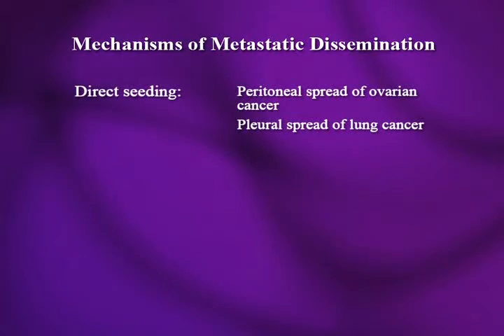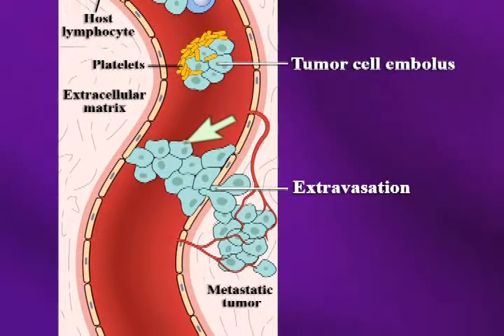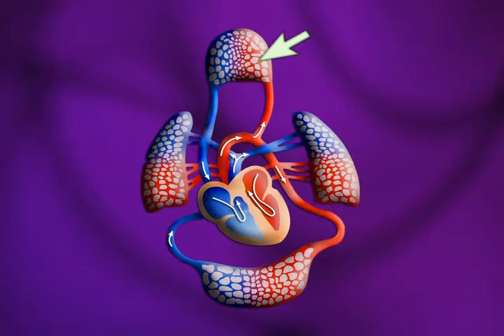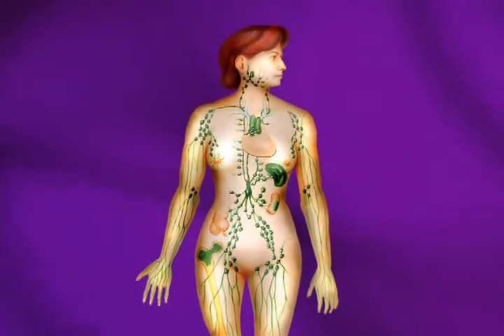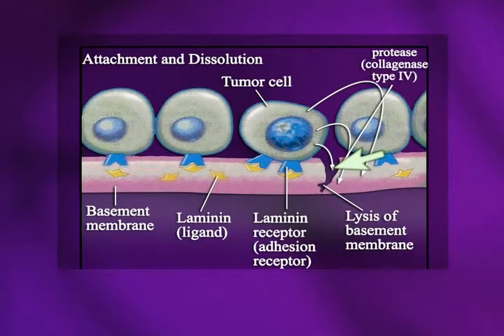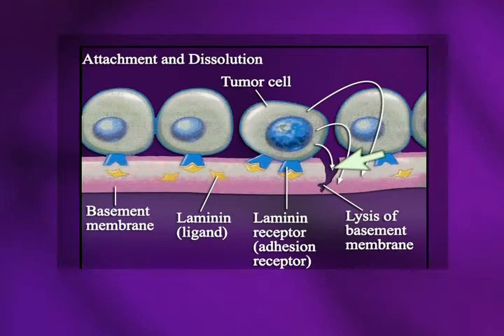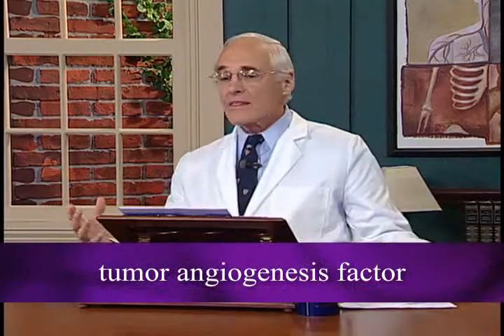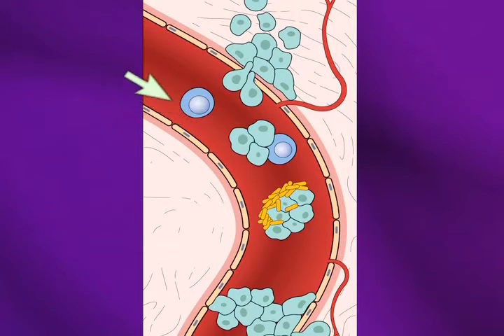22 Invasion, Metastasis, and Angiogenesis